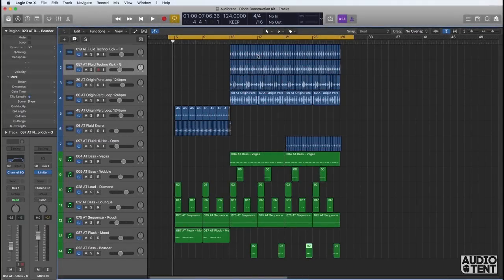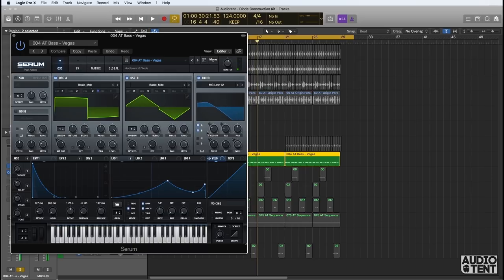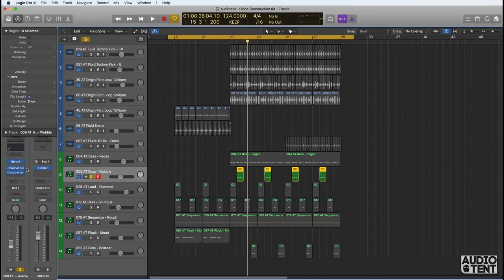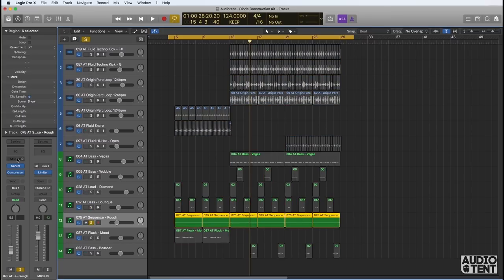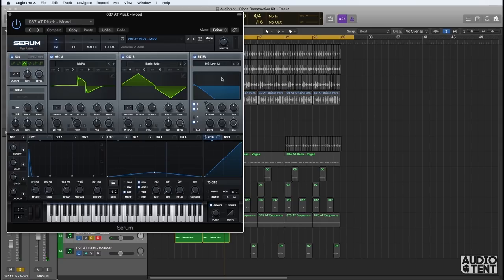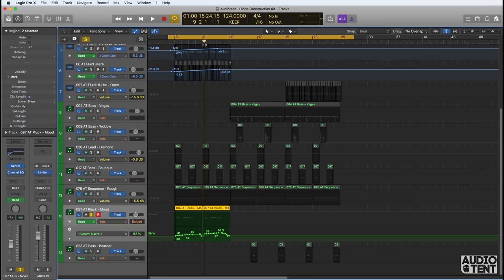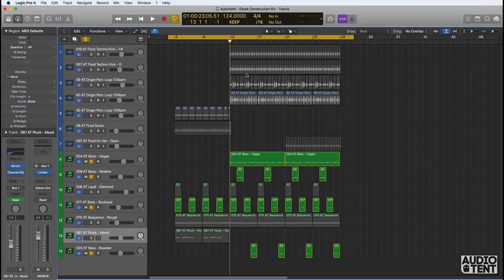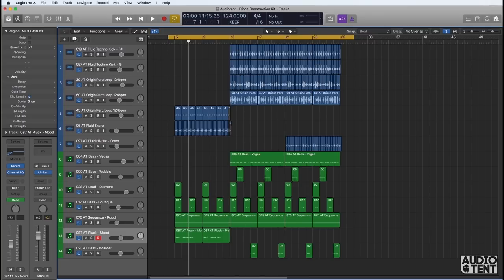Diode Xfer Serum Melodic Techno Presets (Audiotent)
In this video, we show you what can be created using our Diode Xfer Serum Presets.

Our goal was to push Serum to its limits while exposing every nuance that could be teased from this wave-morphing monster.

The result was an unrivalled library of melodic masterpieces that will set your productions alight.

Diode features 107 presets, this one of a kind library is packed with patches that will both inspire you to create and teach you to design better sounds.

Using Serum’s studio-grade effects, deep modulation and blistering waveforms we created a pack of dramatic and sensational pieces.

Download the audio stems, MIDI files and Serum Presets from this project file

Links to the products used in this video example